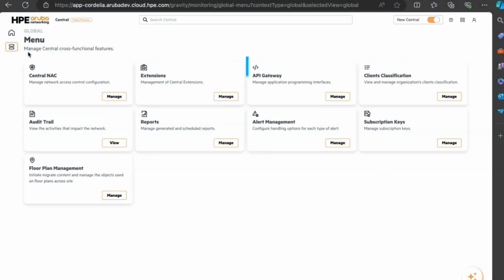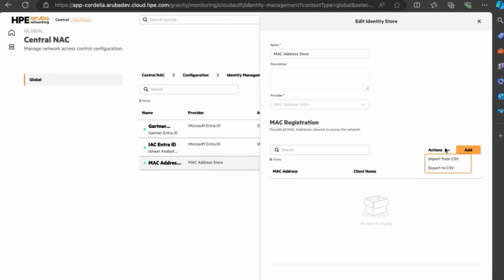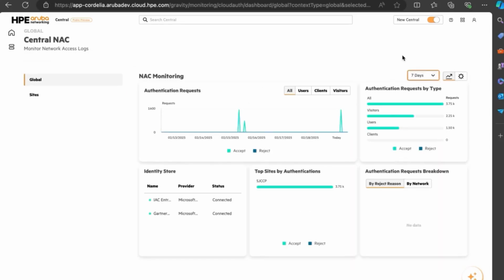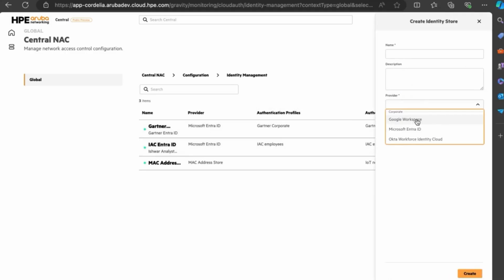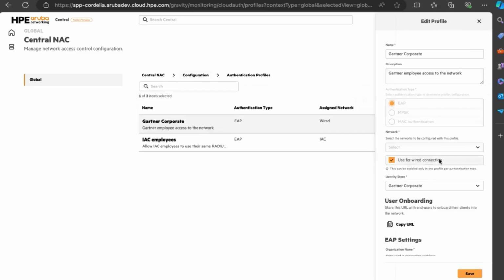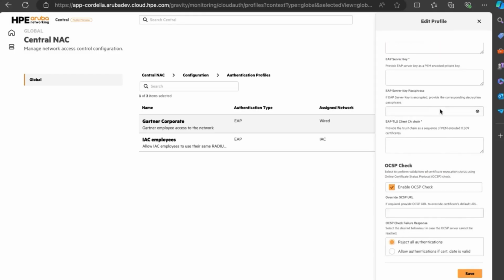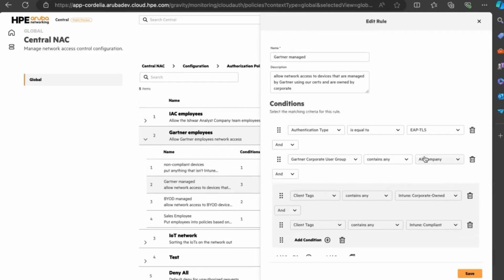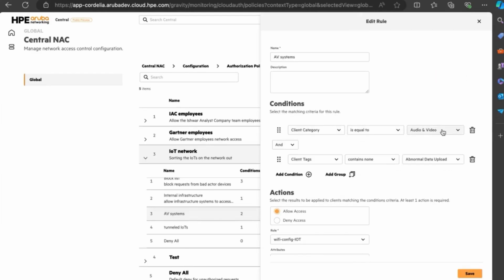Smarter NAC with Aruba Central: Extensions, Identity, and Dynamic Access Control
Explore how Aruba Central enhances NAC with third-party extensions, real-time compliance checks, identity integrations, MAC-based onboarding, and dynamic authorisation policies. See how behaviour insights and device context power zero-trust access for users, BYOD, and IoT devices.